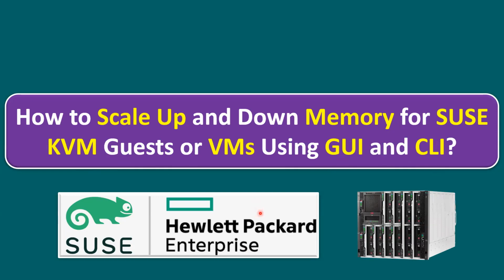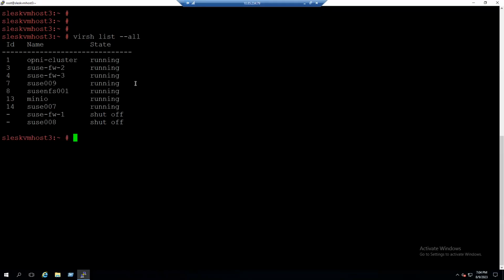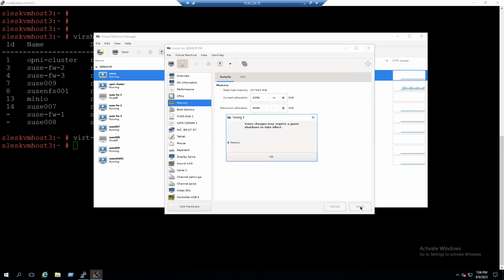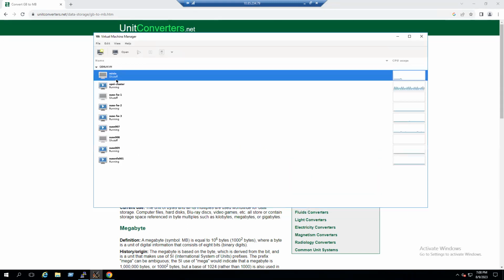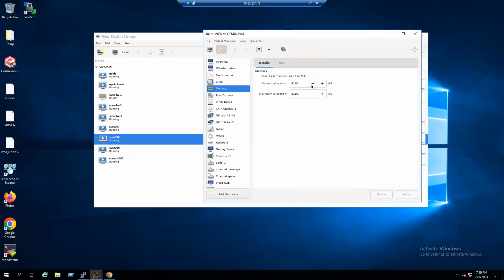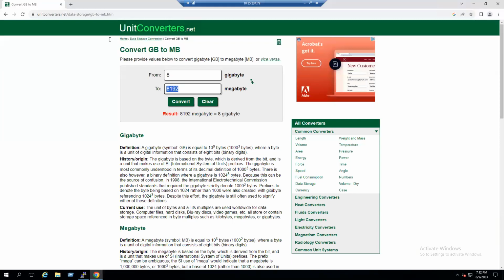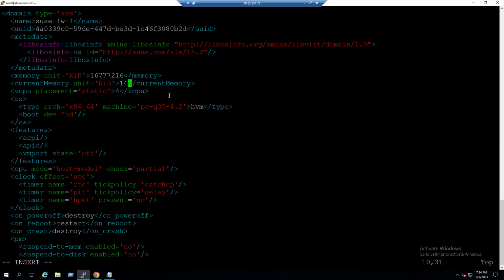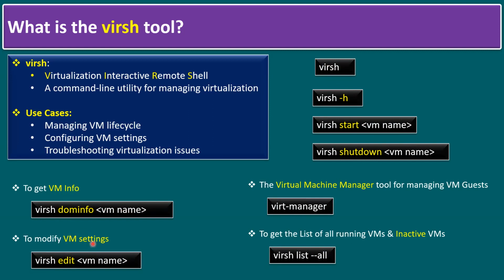How to Scale Up and Down Memory for SUSE KVM Guests or VMs Using GUI and CLI?